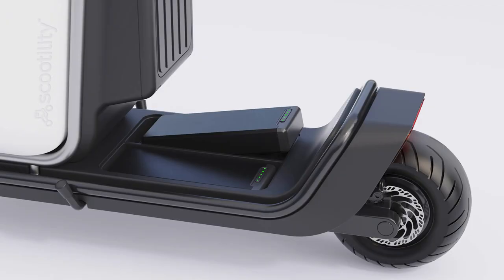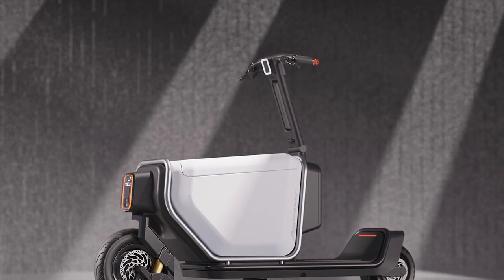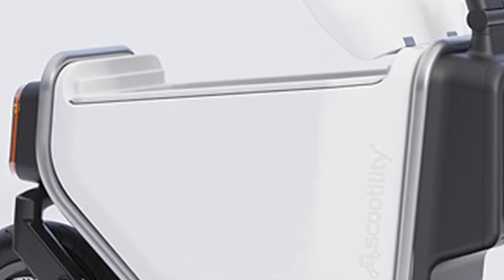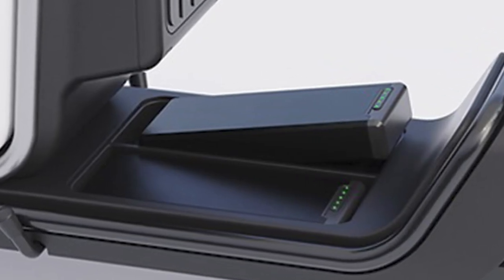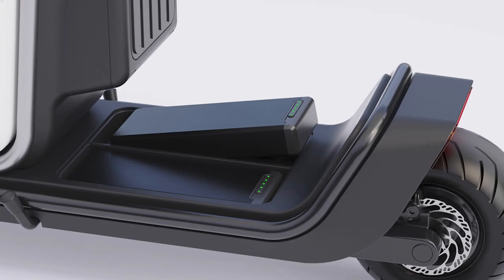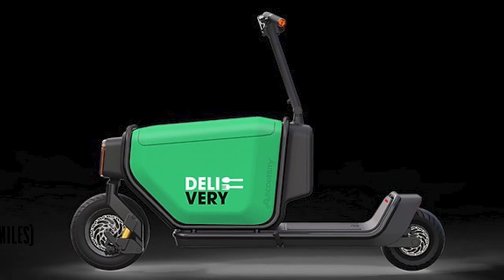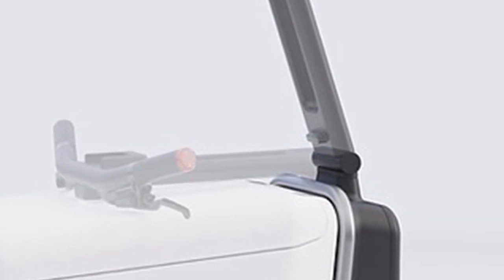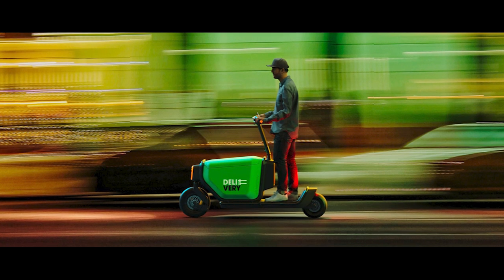Future of Urban Delivery: Scootility E-Scooter with Swappable Cargo Boxes!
Introducing Scootility, the innovative "utility scooter" designed to revolutionize urban transportation. With a 140-liter lockable cargo box, quickly swappable for various tasks, it's not just a ride but a versatile urban solution. Boasting features like front and rear suspension, LED lighting, and a range of up to 100 km, it's set to redefine eco-friendly, compact cargo mobility. Join the ride towards a sustainable future!